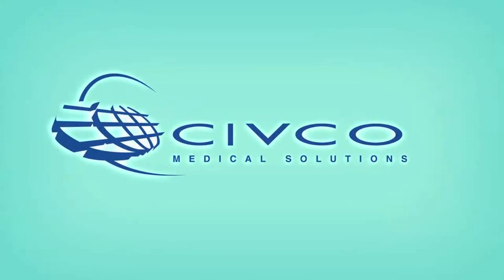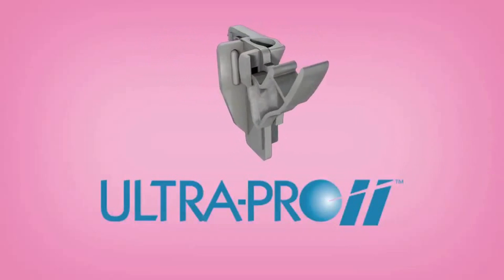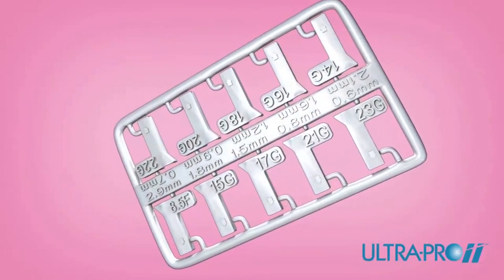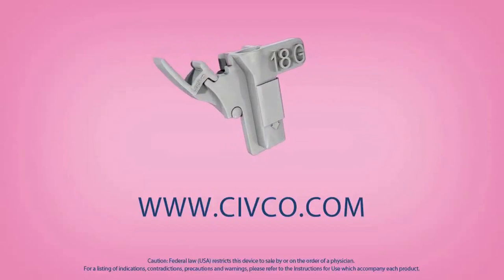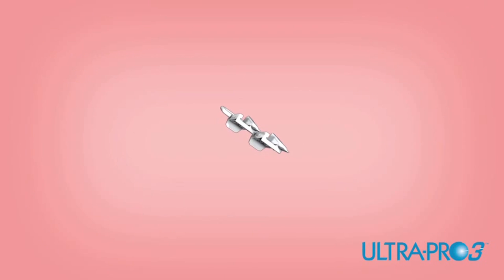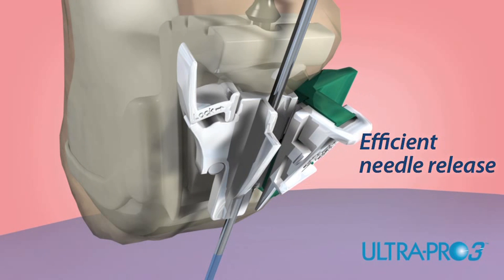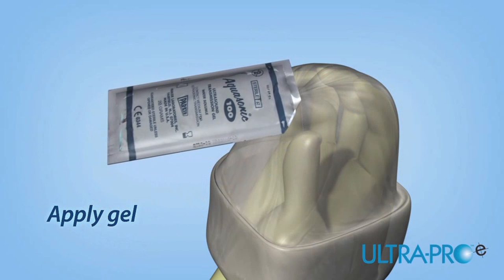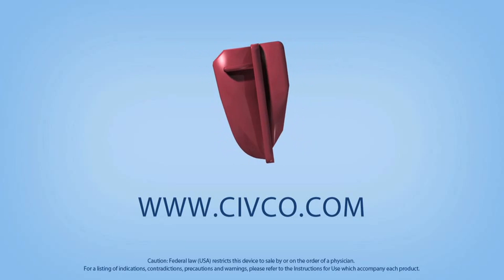Ultra-Pro™ Needle Guidance System: Precision and Safety for Ultrasound-Guided Procedures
The Ultra-Pro™ Needle Guidance System by CIVCO Medical Solutions are trusted by clinicians worldwide for enhancing precision, safety, and efficiency during ultrasound-guided puncture procedures. Designed to support procedures such as biopsy, ablation, and fluid aspiration, the Ultra-Pro™ lineup includes the Ultra-Pro™ 2 – With funnel-style insertion and quick-release capability, Ultra-Pro™ 3 – Combines guidance with a freehand feel for greater tactile control, and Ultra-Pro™ II – Single-piece, color-coded guide with infinite angle access.